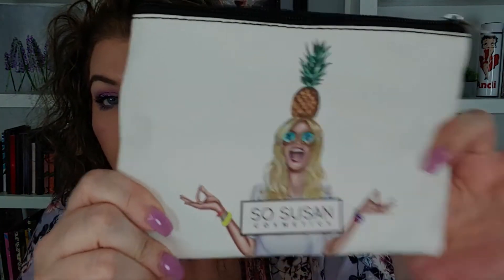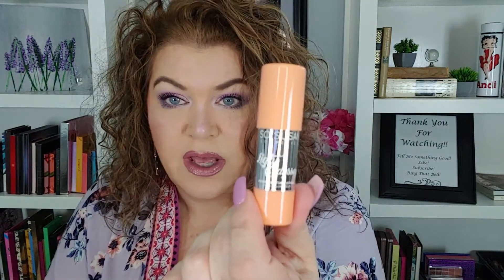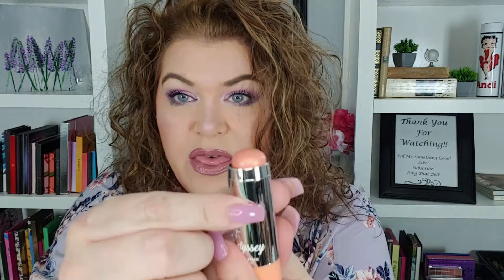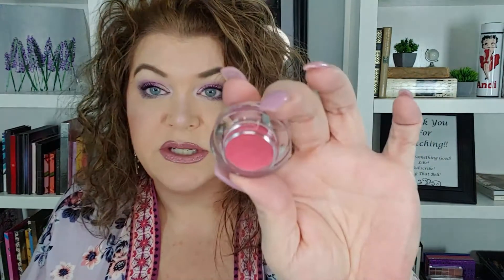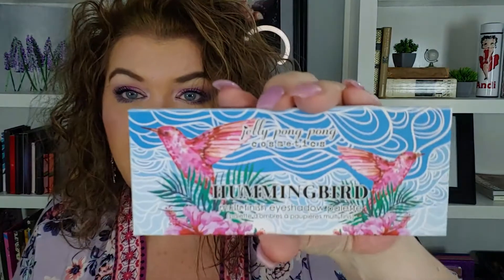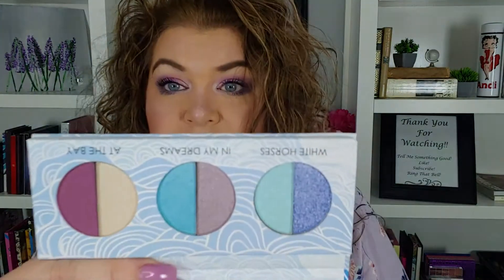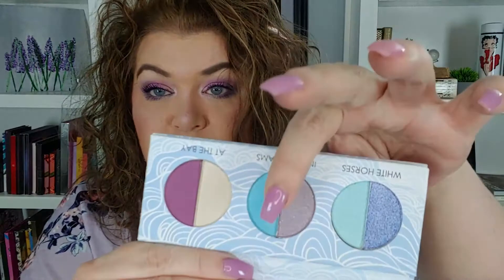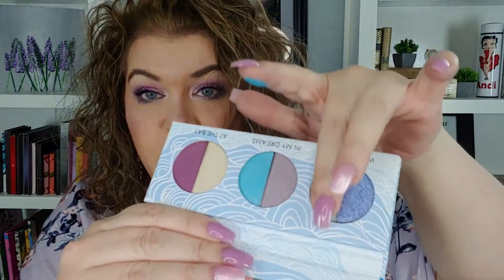So Susan Monthly Subscription Bag! A New Addition To My Channel!!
Hi Friends!
Today I'm showing you a new subscription to my channel!  The So Susan monthly subscription bag! 4 full sized products!

Go give Mary some love!

Lighting:
Softbox Lighting Kit
UBeesize LED Video Light Kit
Tripod:

My Favorite Hair Stuff!
Shea Moisture Shampoo and Conditioner Set, Jamaican Black Castor Oil Strengthen & Restore, 16 Fl Oz Shampoo & 13 Fl Oz Conditioner